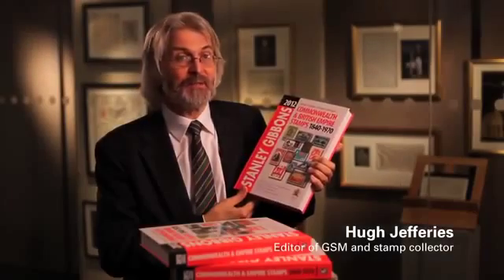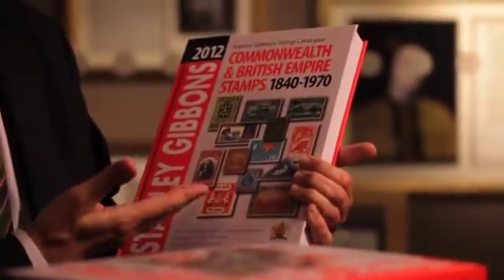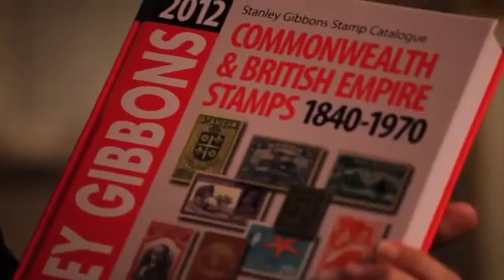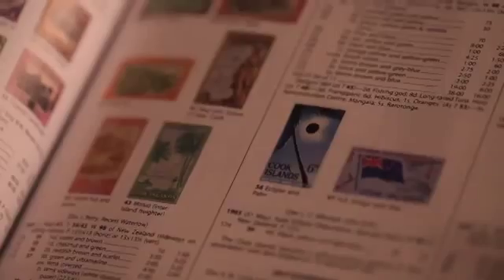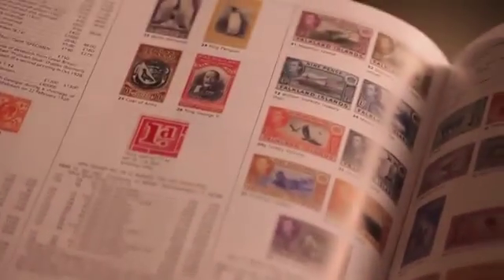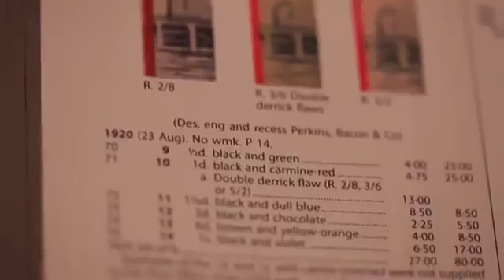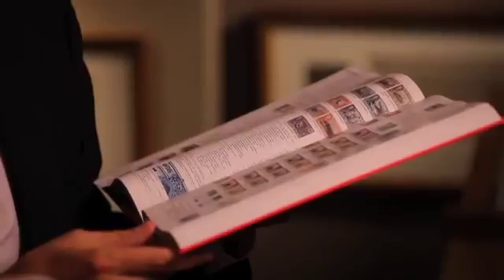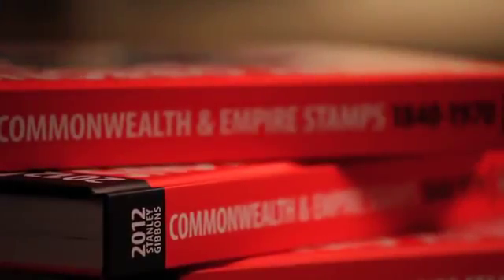Stanley Gibbons Commonwealth & Empire Stamp Catalogue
Stanley Gibbons Catalogue Editor, Hugh Jeffries, showcases a 2012 Commonwealth and British Empire 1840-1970 catalogue.